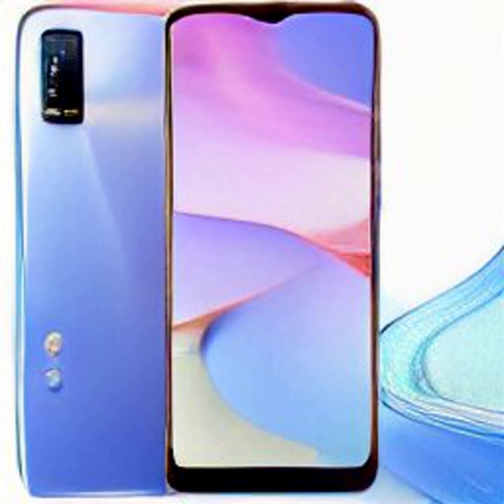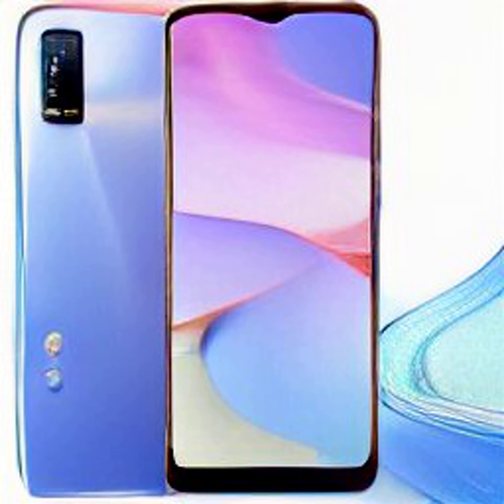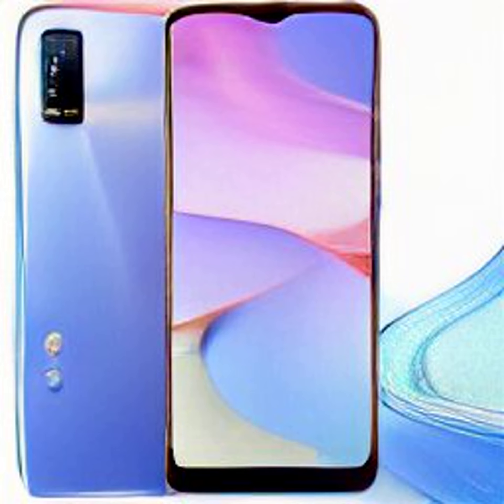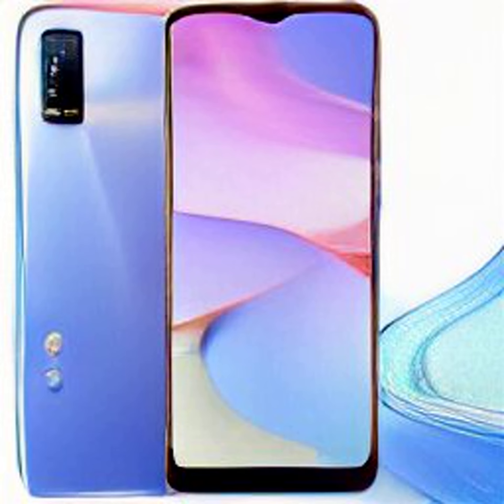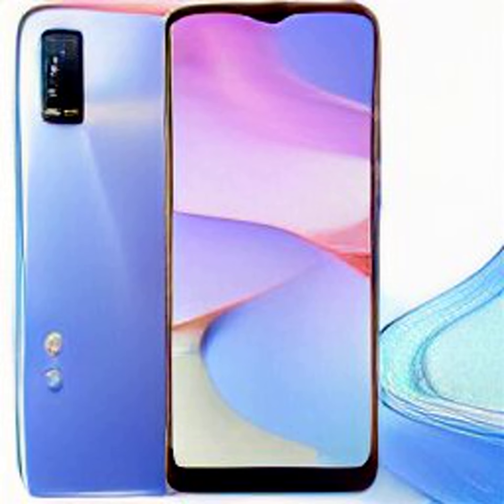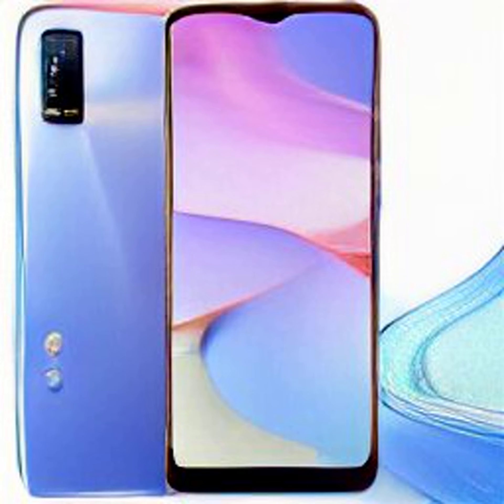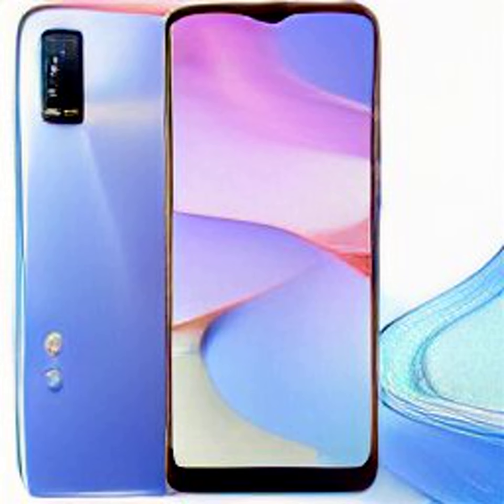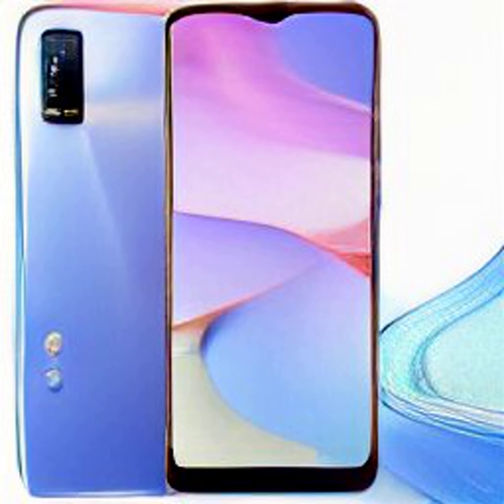Vivo Y22 With MediaTek Helio G85 SoC, 50-Megapixel Camera Launched: Price, Specifications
Vivo Y22 With MediaTek Helio G85 SoC, 50-Megapixel Camera Launched: Price, Specifications-- The images for the video materials are created using an AI engine.